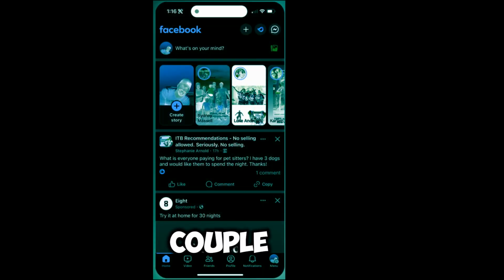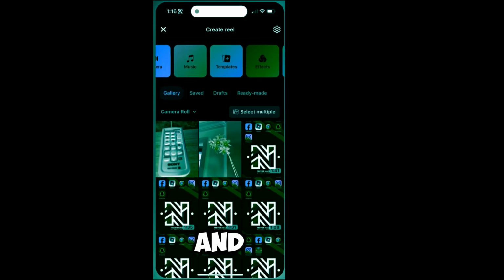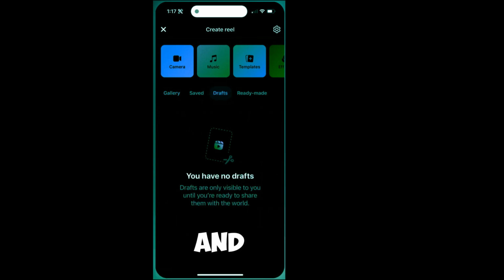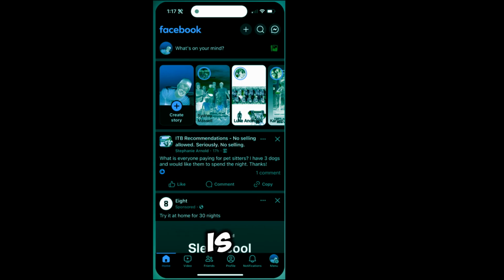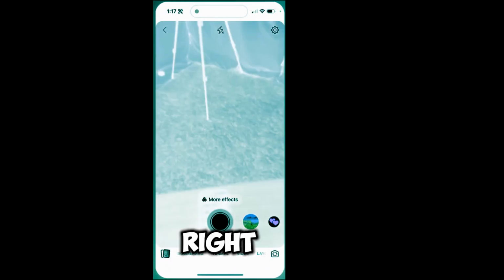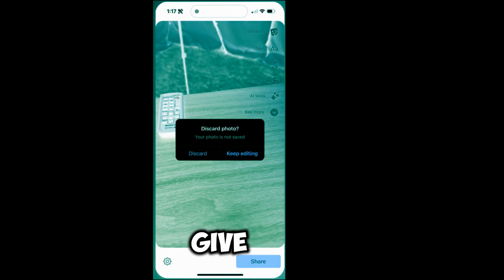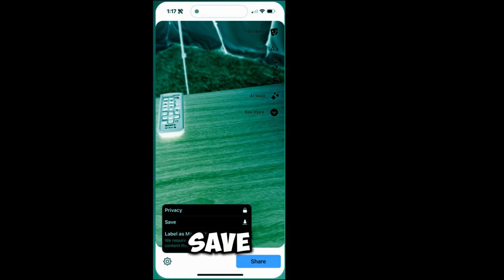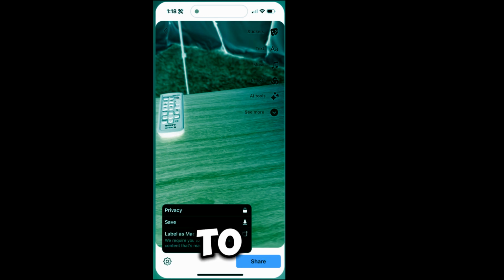How To Check Saved Drafts On Facebook | Find & Edit Facebook Draft Posts (2025)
Have you saved a post on Facebook but can’t find it later? In this quick and easy tutorial, you’ll learn how to check saved drafts on Facebook, whether you’re using the mobile app or desktop version. Perfect for anyone who creates content, writes long posts, or schedules updates for later.

📝 Drafts are useful when you're not ready to post right away — but Facebook doesn’t always make it easy to find them again. In this video, you’ll learn:

Where Facebook stores your saved drafts

How to view, edit, and publish drafts

The difference between personal profile and page drafts

Tips for managing multiple drafts efficiently

💡 Why This Matters:
Losing a saved draft can be frustrating — especially if you spent time writing a thoughtful post, announcement, or update. Knowing how to access and manage drafts gives you more control and saves time when posting content.

✅ Works On:

Facebook for Android and iPhone

Facebook Lite

Facebook Desktop (via browser)

Facebook Pages (using Meta Business Suite)

⚠️ Important Note:
This video follows Facebook’s official features and uses only built-in functions. No third-party apps or tools are required, and all steps comply with Meta’s Community Standards and YouTube's advertiser policies.